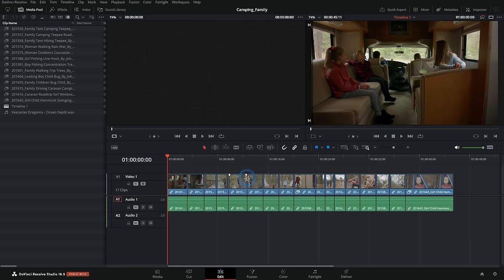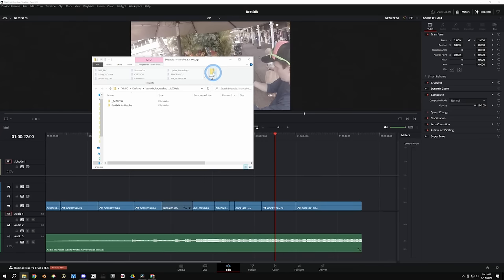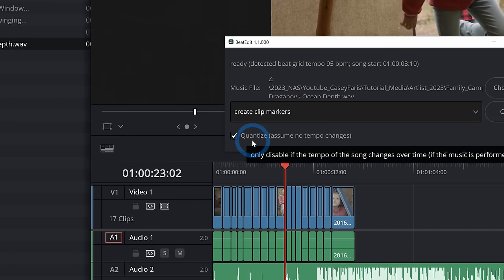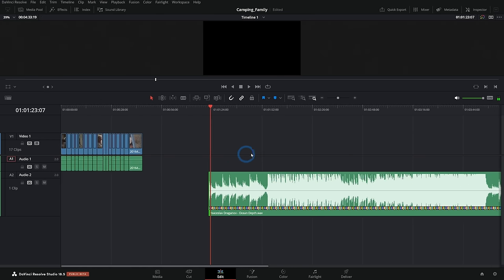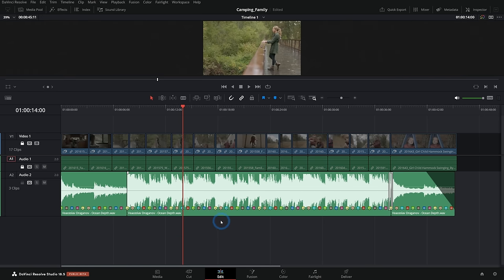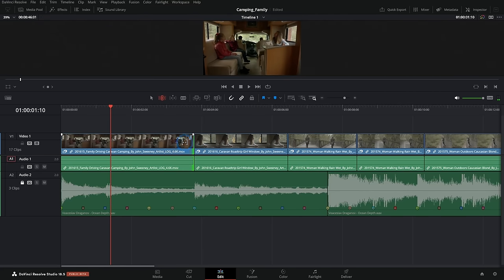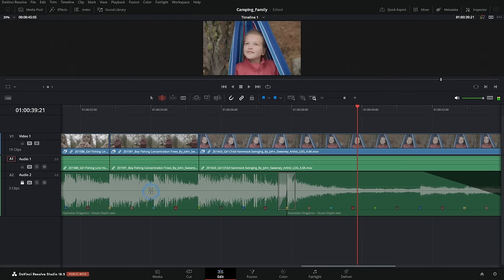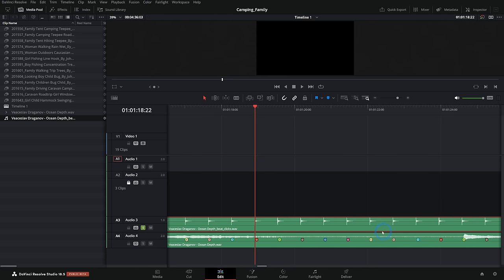Literally the Best Way to Edit to Music in DaVinci Resolve - BeatEdit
Editing to the beat of a song can be such a pain and take FOREVER. Well, it used to be, but BeatEdit takes all that stress away.

In this video I'll show you a few different ways to use BeatEdit to make editing the music in your projects a breeze.